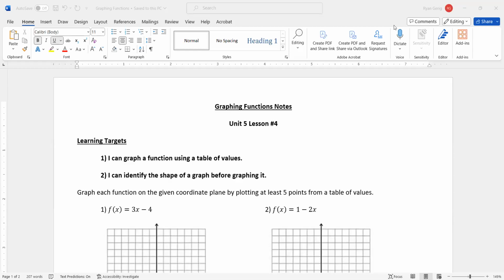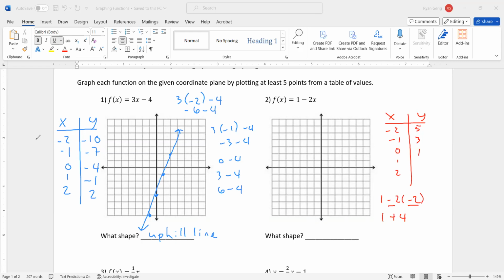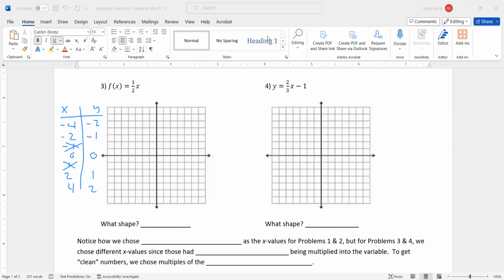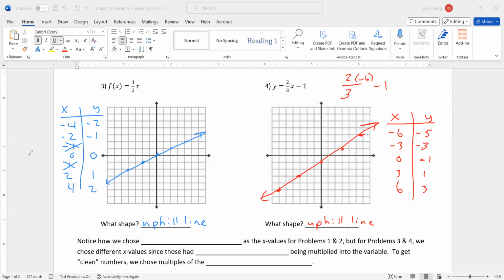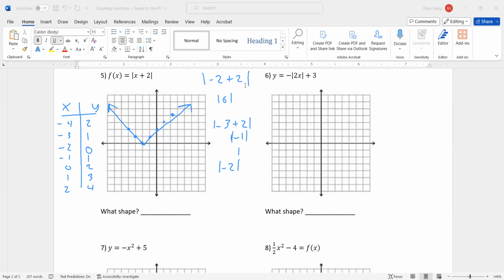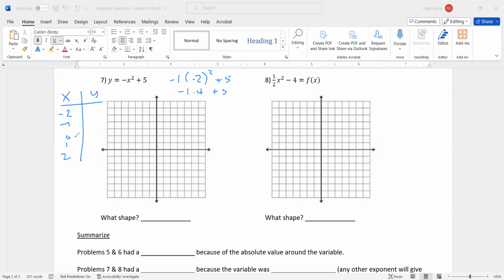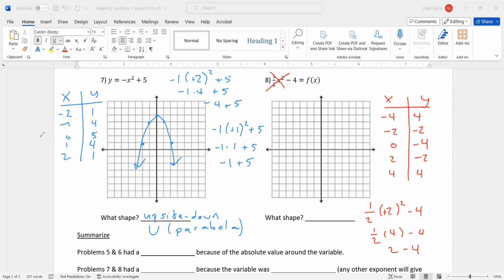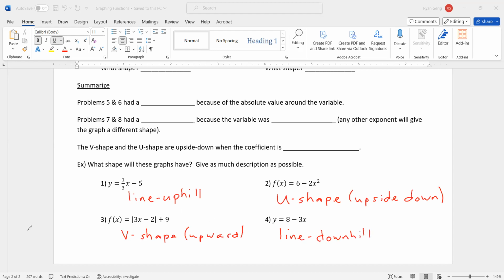Graphing Functions NEW